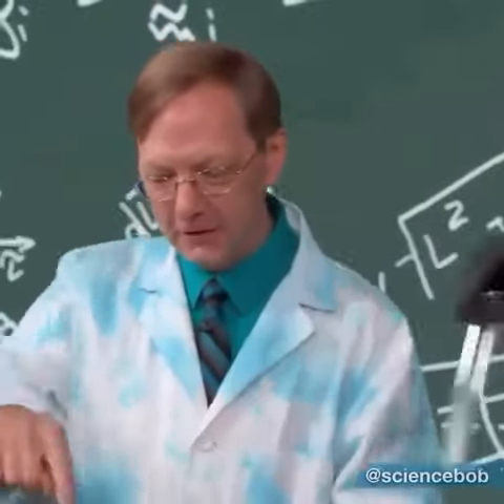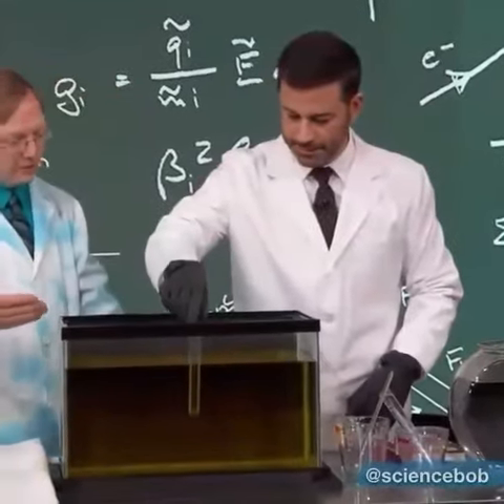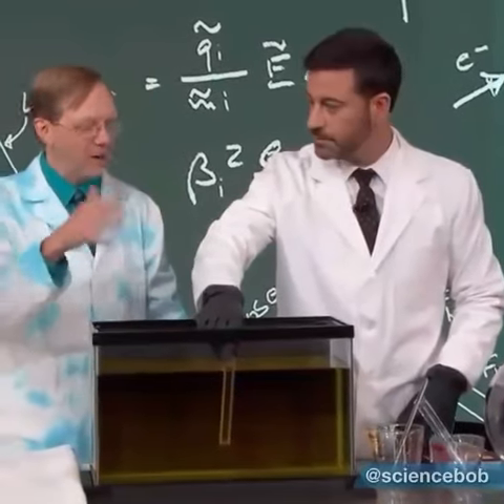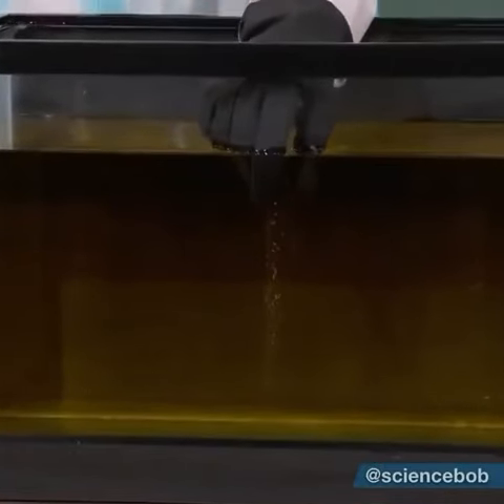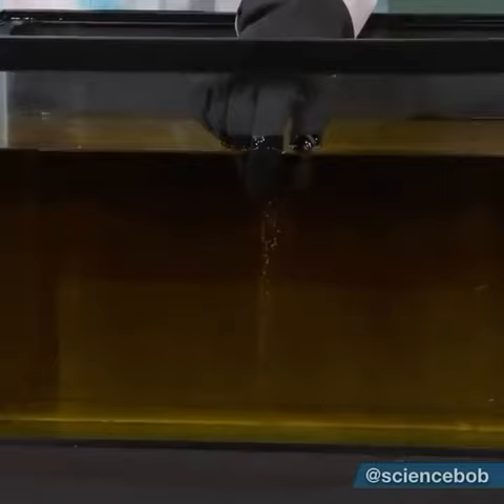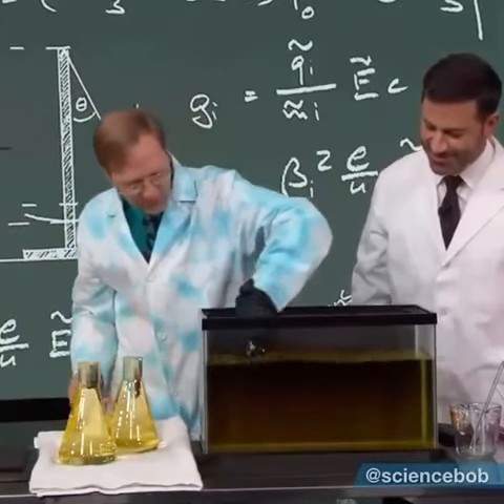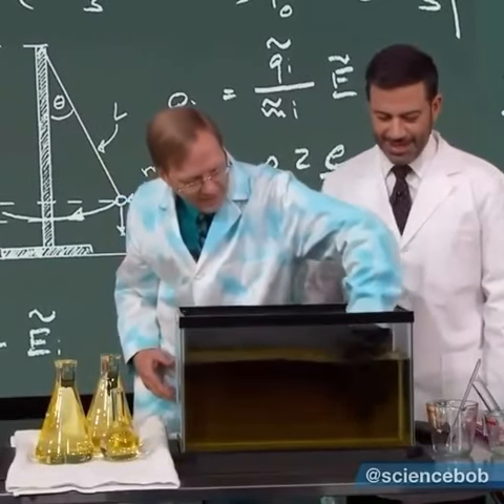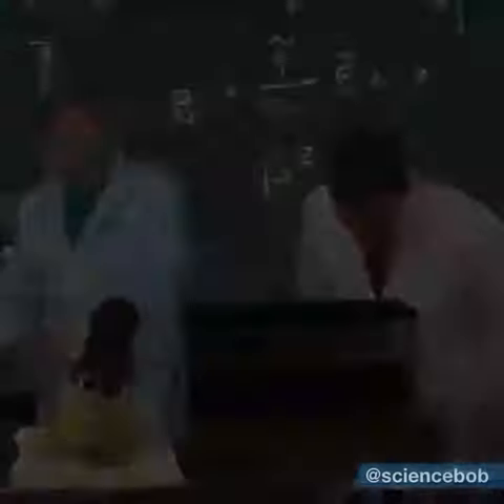18 July 2021